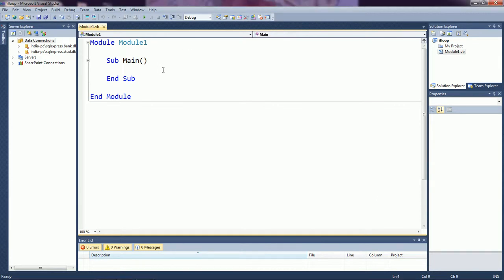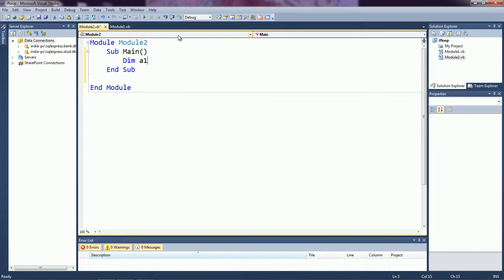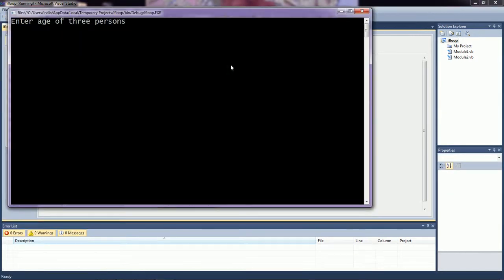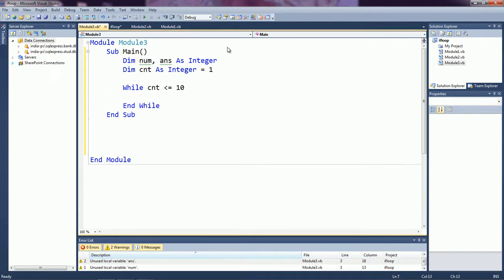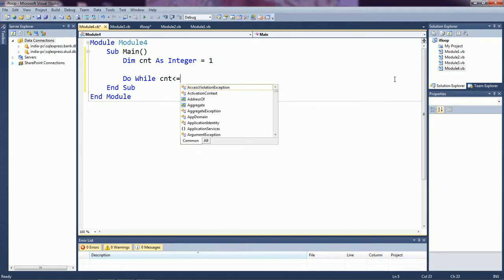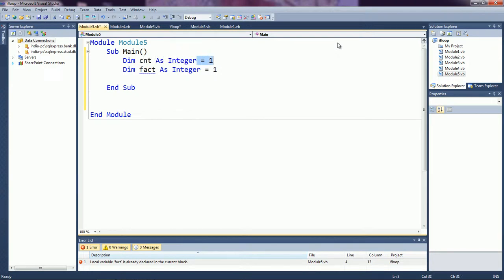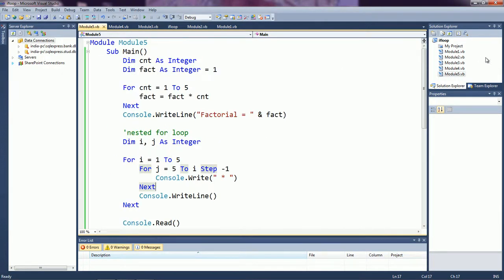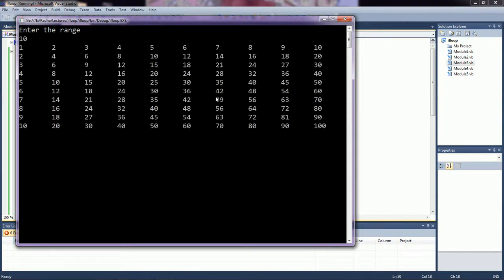VB.Net Programming Language For Beginners - Part 3